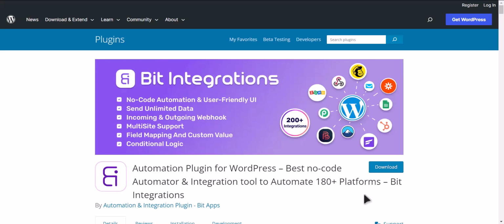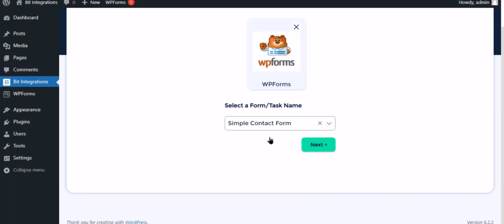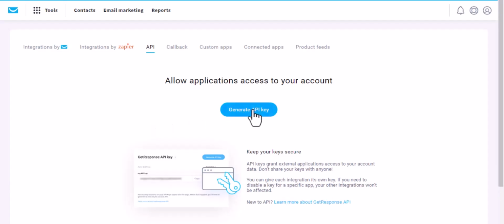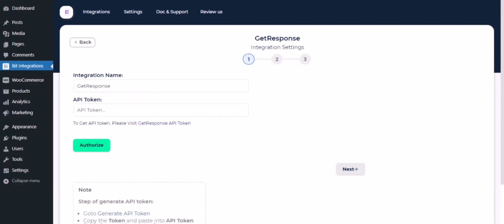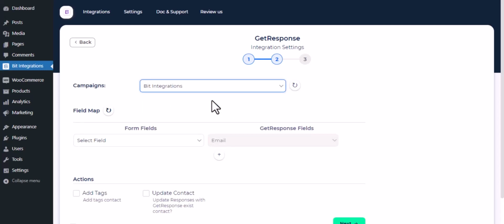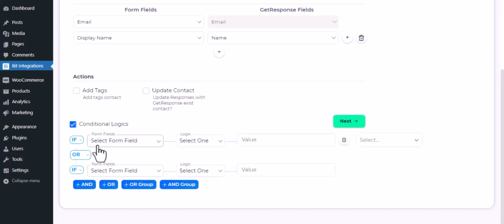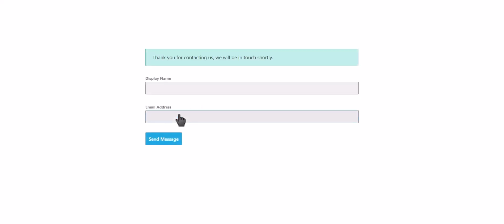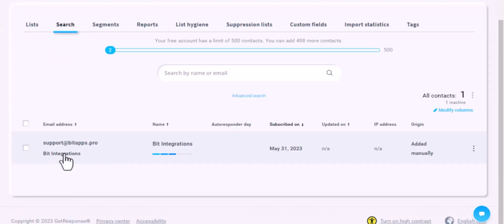(Free) Integrating WPForms with GetResponse | Step-by-Step Tutorial | Bit Integrations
Welcome to our latest tutorial where we dive into the world of seamless integration between WPForms and GetResponse, a powerful email marketing platform, all made possible by the Bit Integrations WordPress plugin.

Join us as we walk you through the step-by-step process of connecting WPForms with GetResponse using Bit Integrations. Discover how to effortlessly synchronize your form data with your GetResponse email marketing campaigns, taking your marketing efforts to a whole new level.

Key Highlights of the Tutorial:
✅ Comprehensive guide to integrating WPForms with GetResponse using Bit Integrations.
✅ Learn how the combination of WPForms and GetResponse through Bit Integrations can elevate your email marketing game.

Whether you're a marketer, business owner, or email aficionado, this integration empowers you to optimize and streamline your email marketing endeavors like never before. Don't miss out on our comprehensive tutorial on integrating WPForms with GetResponse using Bit Integrations.

📹 Ready to enhance your email marketing strategy? Watch our tutorial on integrating WPForms with GetResponse using Bit Integrations, and revolutionize your email campaigns today. 🚀